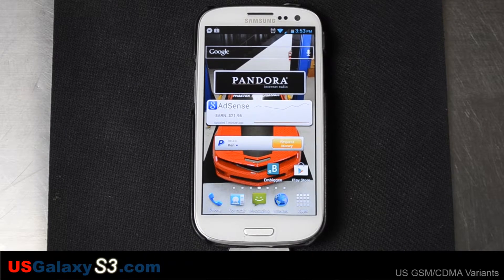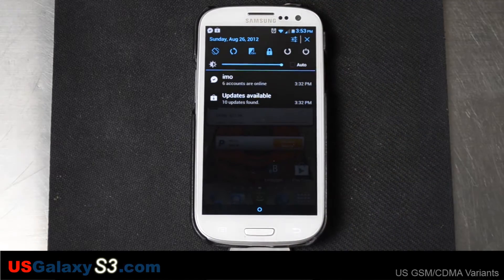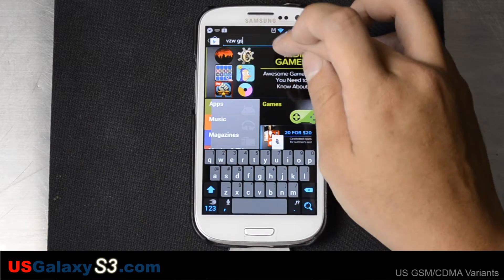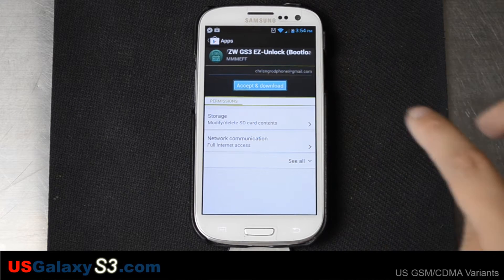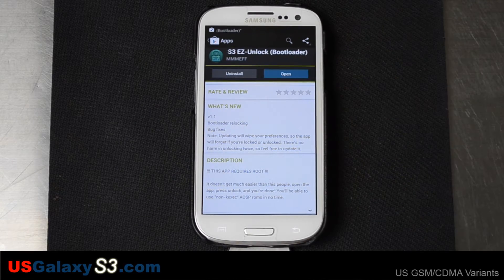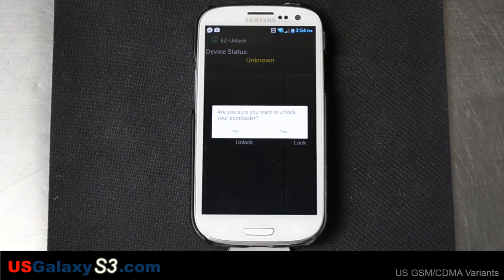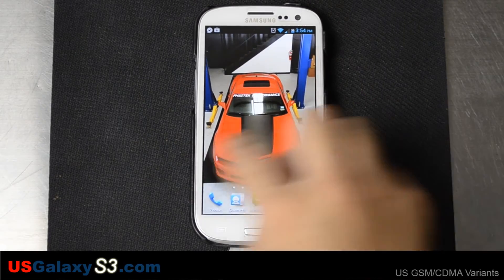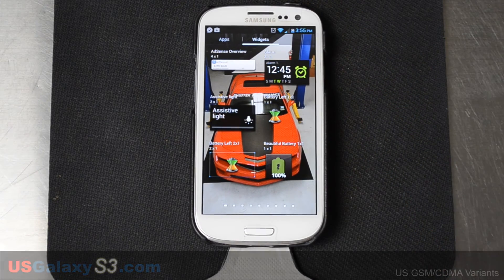USGalaxyS3.com - Unlocking the Bootloader for the Verizon Galaxy S3 (SIII)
mmmeff has made it easy to unlock the bootloader of your Verizon Galaxy S3.  Just make sure that your device is rooted.  You can now install AOSP roms like CM10.

Search for VZW GS3 EZ - Unlock on the Google Play store.